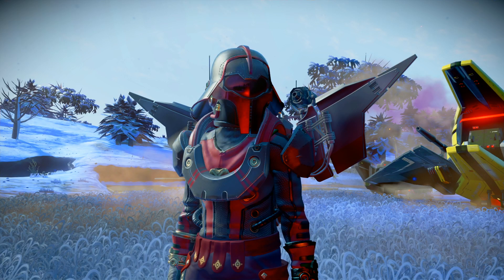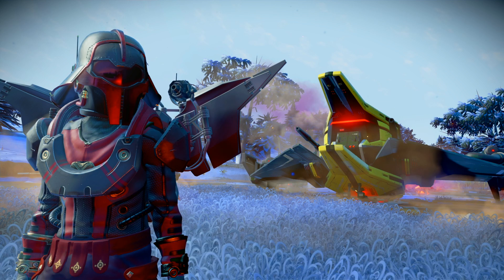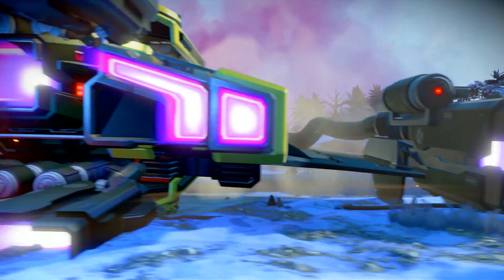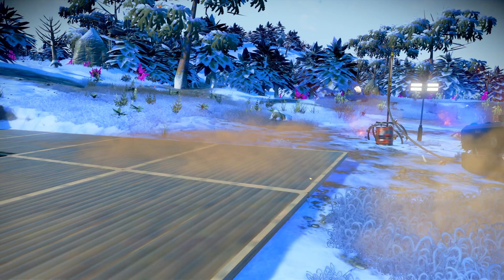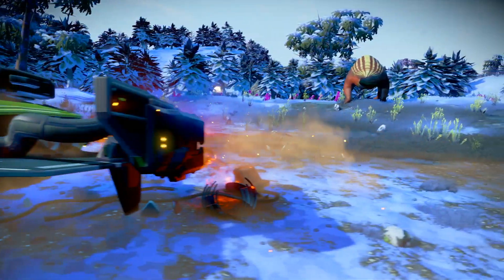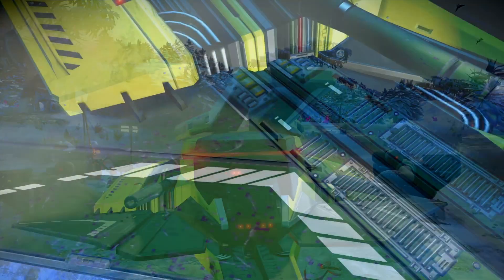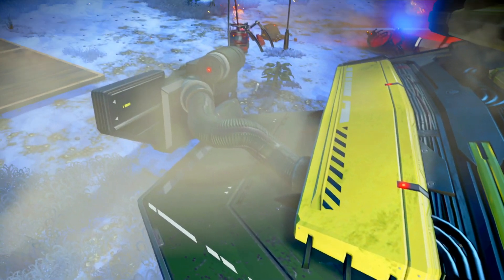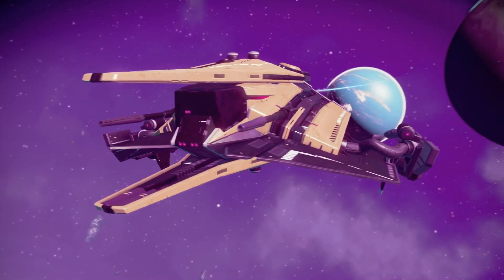How to find this EPIC Yellow Sentinel ship NMS!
Here is how to find this stunning yellow a-class sentinel ship easily in no man's sky.